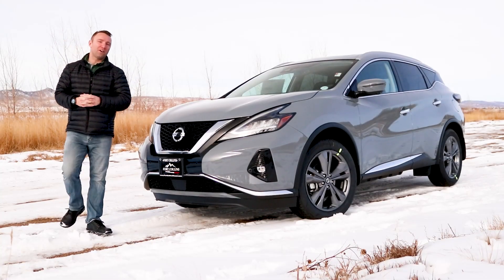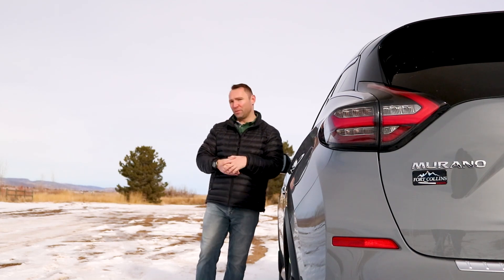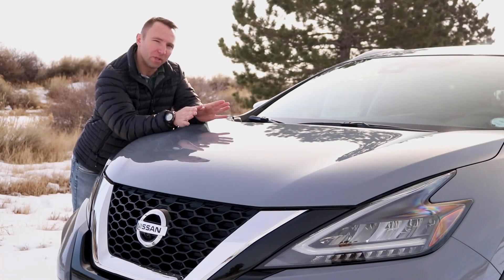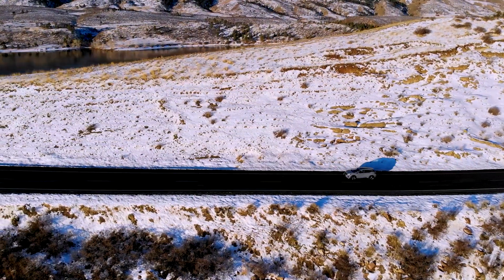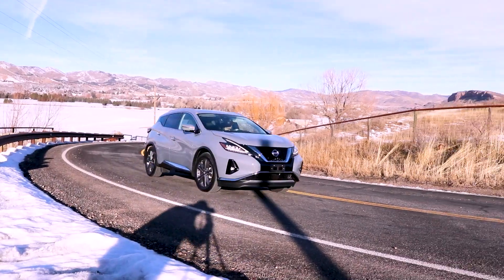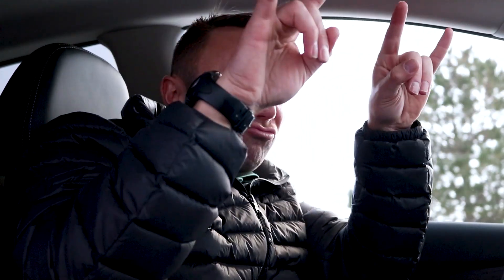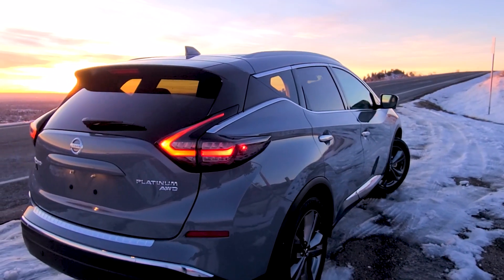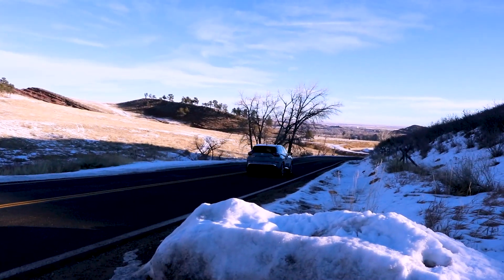2022 Nissan Murano Platinum | Reviewing A Legacy!!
2022 Nissan Murano Platinum is a stunning classically designed mid-size SUV. With great amenities such as Heated Seats, Panoramic Sunroof and a Motion Activated Liftgate, the Nissan Murano Platinum is a brilliant vehicle. Top off the quiet ride and powerful 3.5 liter engine with Nissan's Intelligent
AWD and the Murano's Bose Premium Audio System, you will never want to get out of the car. The 2022 Nissan Murano Platinum really is reviewing a legacy!

0:00 - Intro
0:07 - Sexy Vid
0:42 - Murano Unchanging
1:21- I Found Some Things
2:13 - Fender Audio System
2:34 - Engine
2:54 - Trunk Space
3:10 - Traditional Features
4:07 - 21st Century Features
4:35 - Active Safety Features
4:54 - Blind Spot Detection
5:17 - Safety & Reliability
6:09 - Conclusion
6:41 - fortcollinsnissan.com